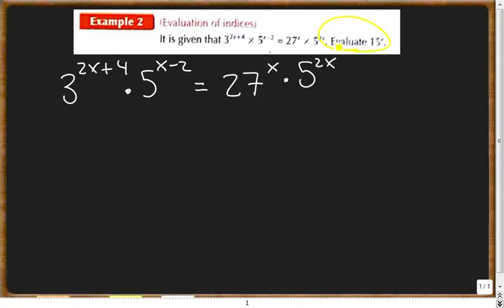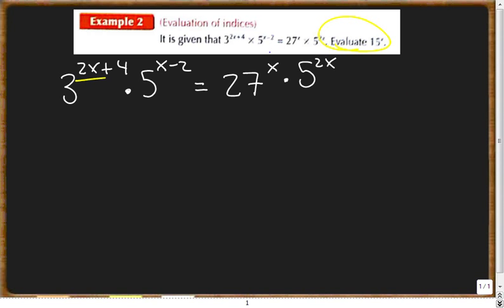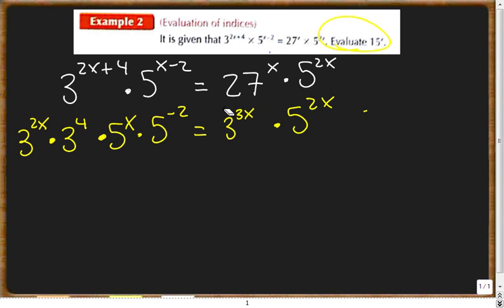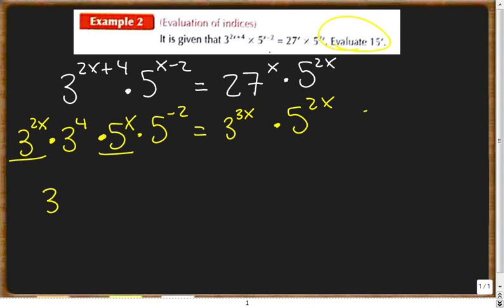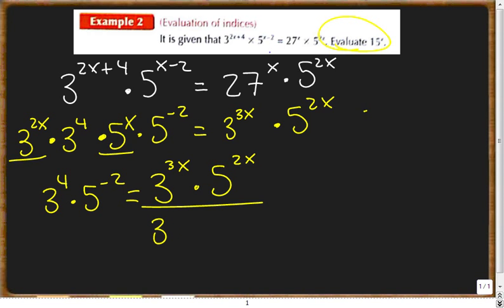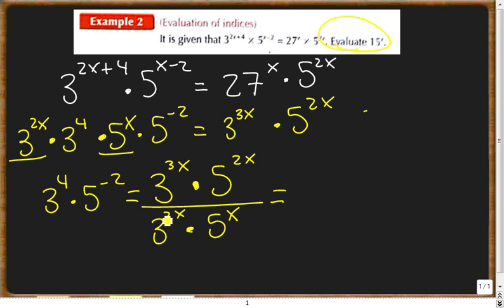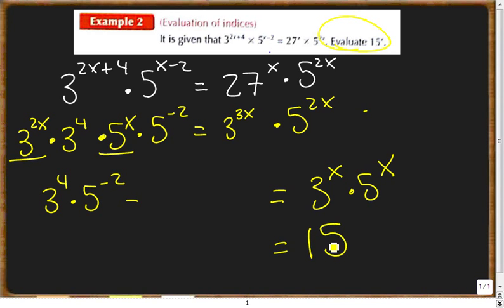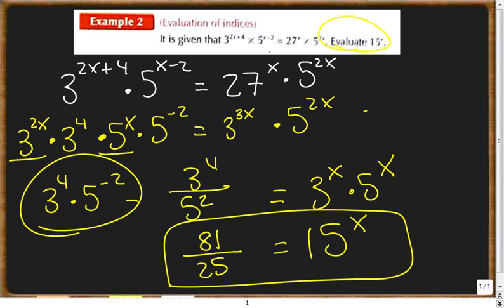2.1 Example 2